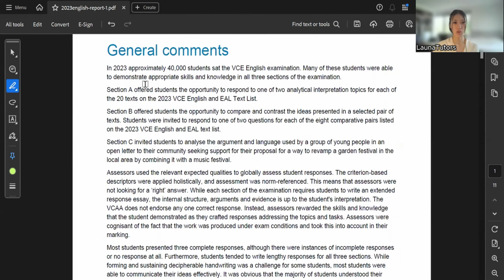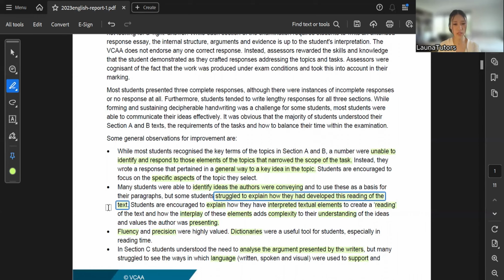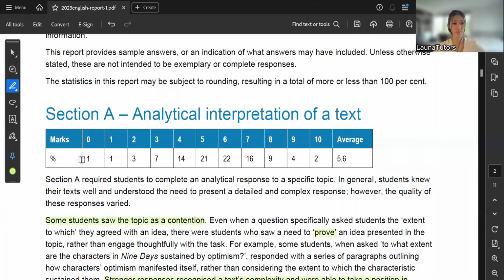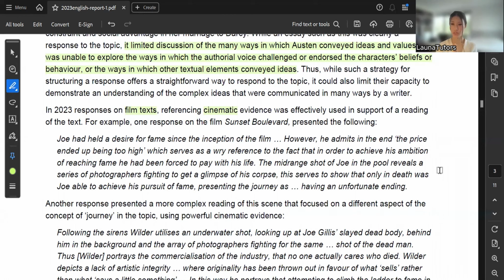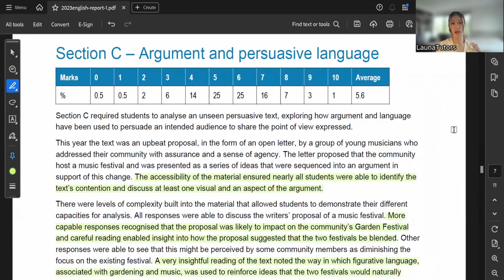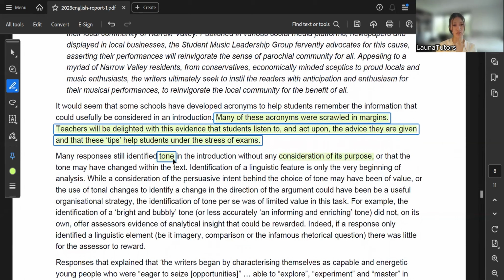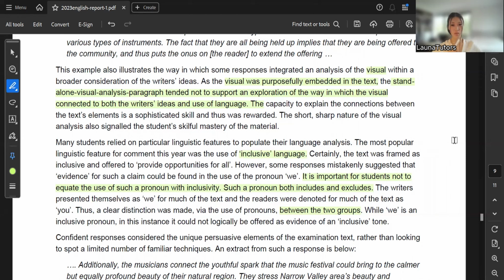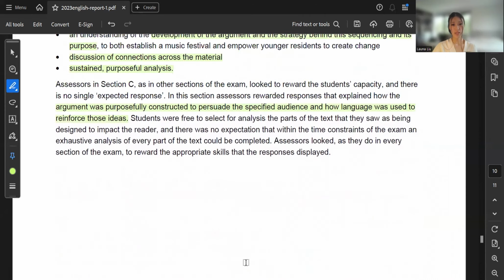2023 VCE English Exam Examiner's Report | Insights & advice from 97 ATAR English Tutor💚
Let me unpack the VCE English 2023 Examiner's Report for you. The examiner's report is a report that details the main insights examiners noted whilst assessing the VCE English exam, offering beneficial feedback & criticisms, as well as sample passages from exemplar students.

VCE English Study Guides (High Ground, We Have Always Lived in the Castle, Argument Analysis)

ABOUT ME💚
Hello from your VCE English tutor! My name is Launa. I achieved a 97 ATAR and a raw 44 English study score. I spent the last few years tutoring approx 100 students, and I love bringing all my skills & knowledge into my free/paid resources.

TIMESTAMPS
0:00 Introduction
0:55 Other VCE English Resources
1:55 VCE English External Assessment Report
2:00 General Comments
7:58 Section A - Text Response
15:08 Section B - Comparatives (Discontinued)
15:36 Section C - Argument Analysis
26:08 Summary & conclusion